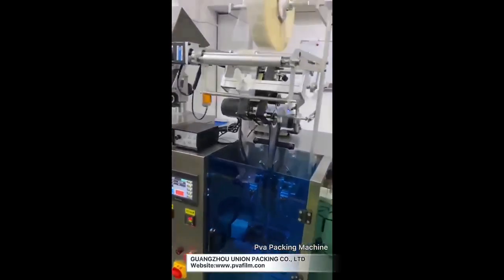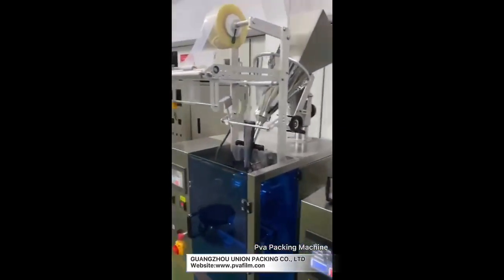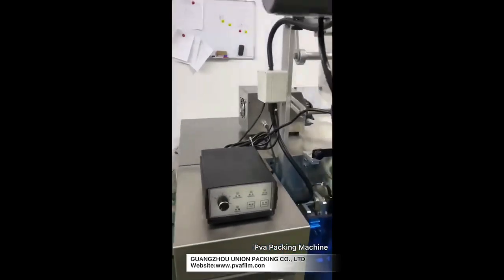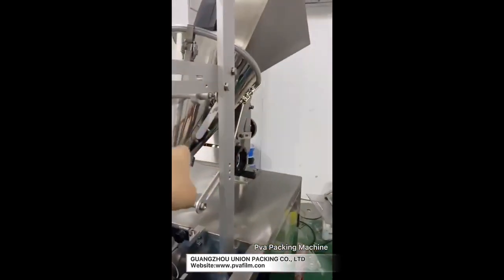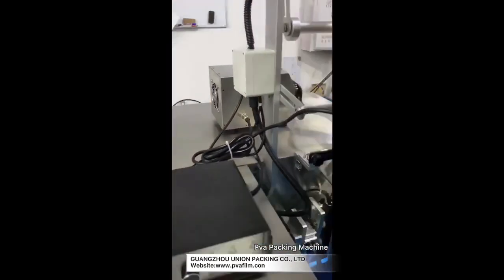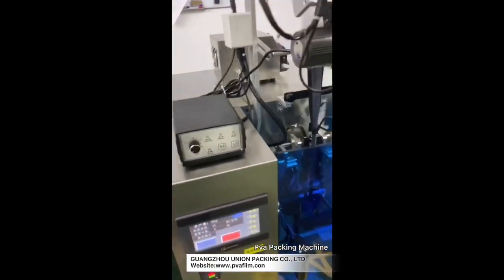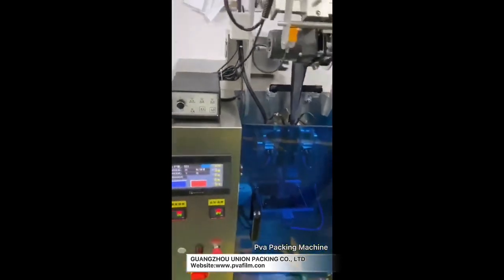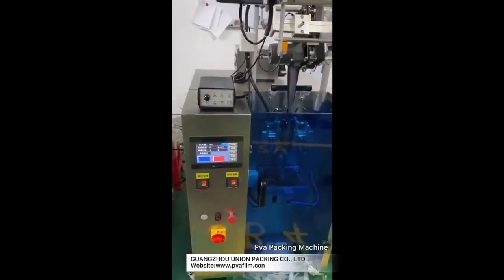Automatic PVA water soluble film on the roll bag packing machine,plastic film laundry detergent pods